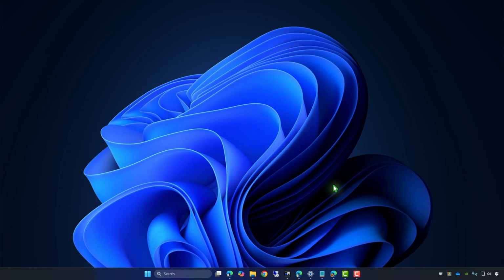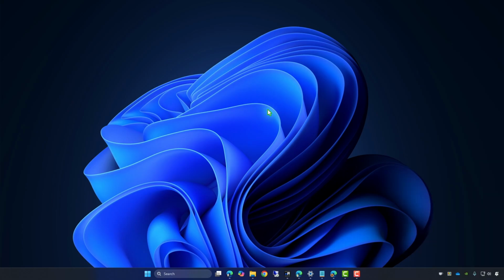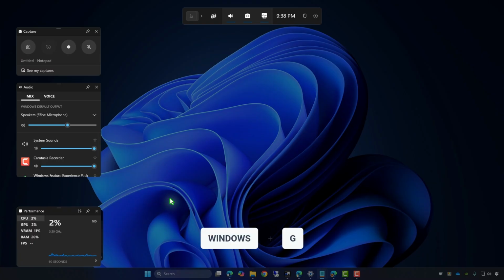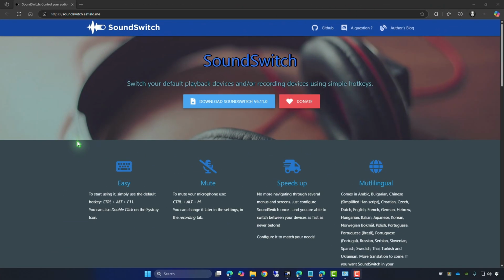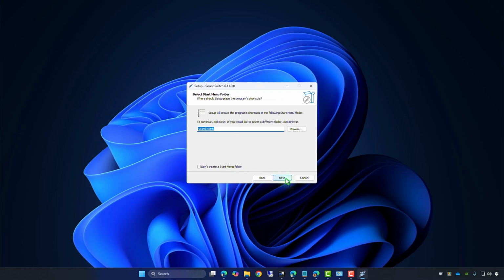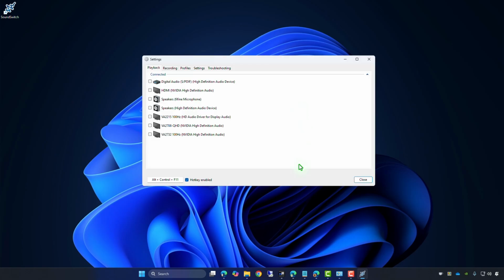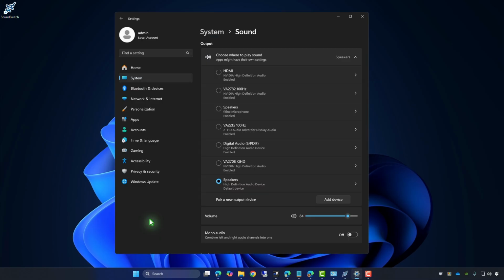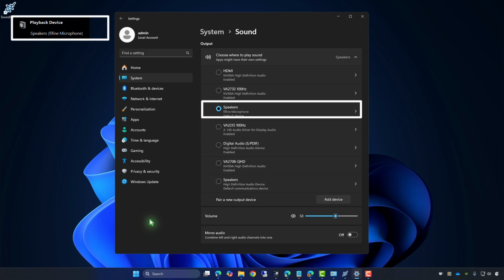How To Quickly Change The Audio Output Device On Windows 10, 11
Learn how to quickly change the audio output device on Windows 10 and 11. This step-by-step guide shows you how to switch between speakers, headphones, and other audio devices effortlessly using built-in tools.

Related Titles:
- How to Switch Audio Output Devices Quickly in Windows 10/11
- Change Sound Output Device Fast on Windows
- Quick Guide to Switch Between Speakers and Headphones in Windows
- How to Easily Change Default Audio Device in Windows
- Fastest Way to Change Audio Output in Windows 10 and 11
- Set Up and Switch Audio Devices on Windows Quickly
- How to Select Your Audio Output Device in Windows
- Quick Method to Change Sound Output on Windows 10, 11
- Use Windows Quick Settings to Change Audio Output
- How to Swap Audio Devices in Windows Without Restarting
- Change Sound Device Fast on Windows 10/11
- Switch Between Multiple Audio Outputs on Windows
- Simplify Audio Device Switching in Windows 10, 11
- Quickly Manage Audio Playback Devices in Windows
- Change Audio Output with One Click in Windows